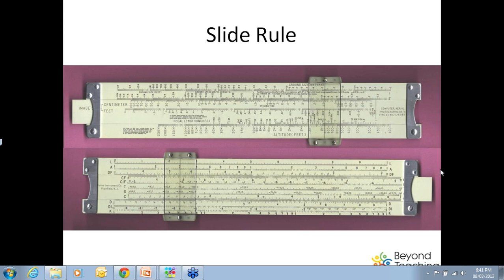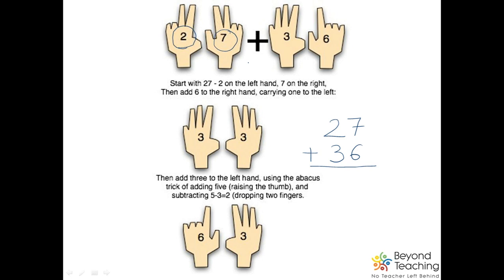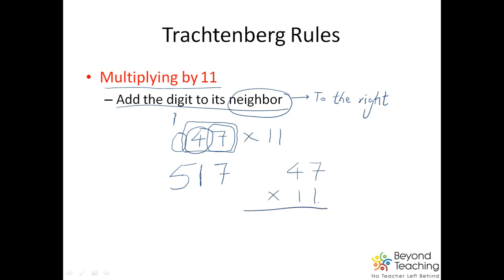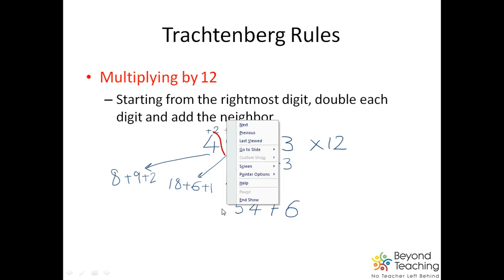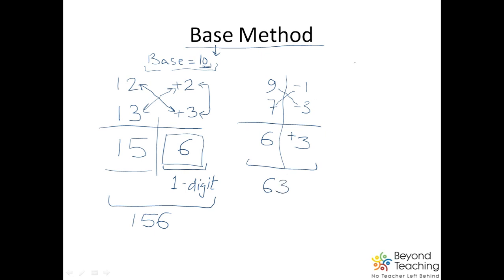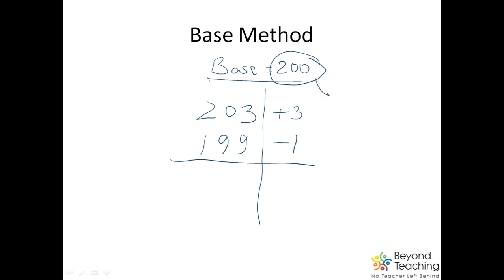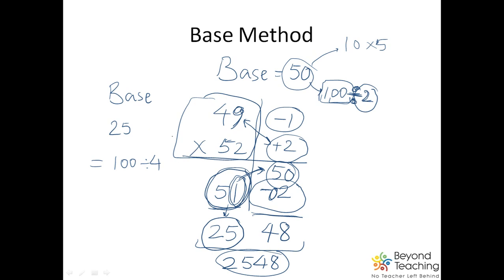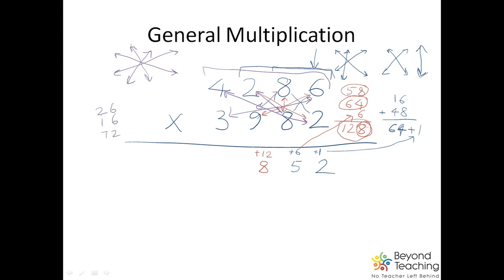Teaching Vedic Math: Why and How!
Recording of a webinar for teachers interested in teaching Vedic Math in their classroom. The discussion also includes the origin of the system along with a few other systems like Abacus and Chisanbop. A few examples have been taken to illustrate these methods ending with a 4-digit by 4-digit multiplication using the general method of multiplication.